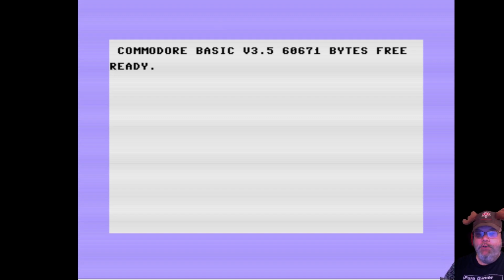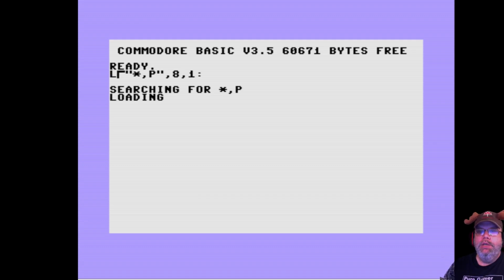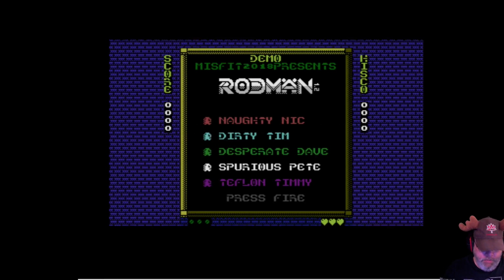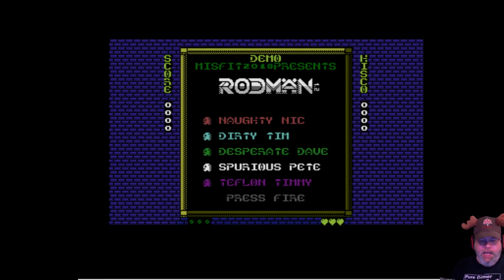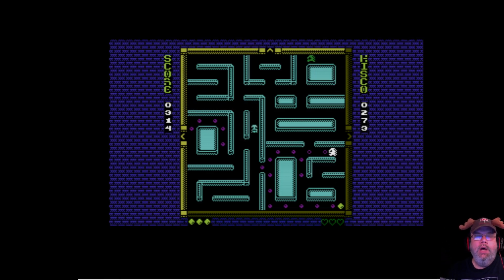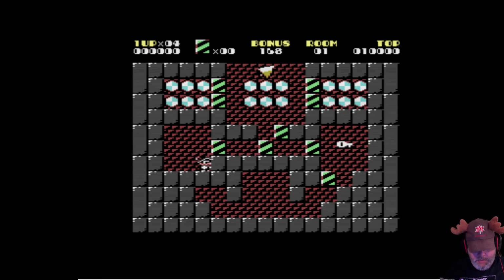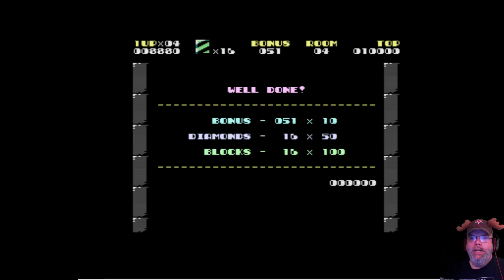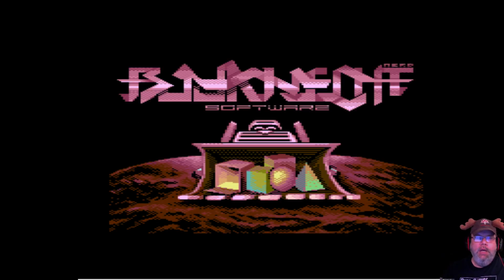New Games for your C16Plus4 Part 3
Another surprise video :D

Another Internally, the Plus/4 shared the same basic architecture as the lower-end Commodore 16 and 116 models, and was able to use software and peripherals designed for them. The Plus/4 was incompatible with the Commodore 64's software and some of its hardware. Although the Commodore 64 was more established than the Plus/4 it was aimed at the more business orientated part of the personal computer market.

rodman